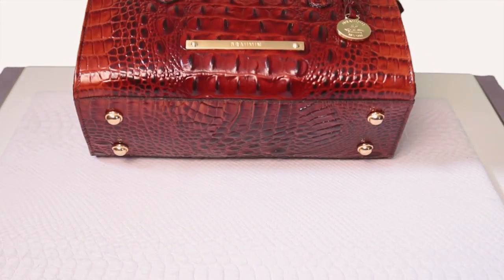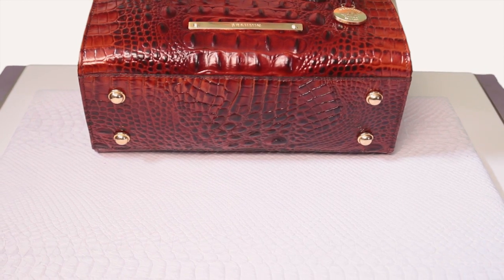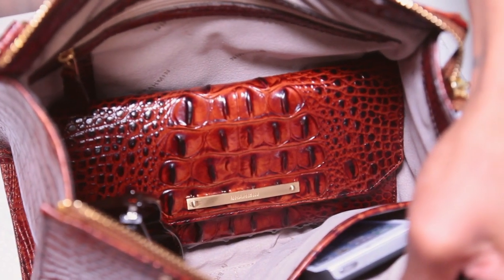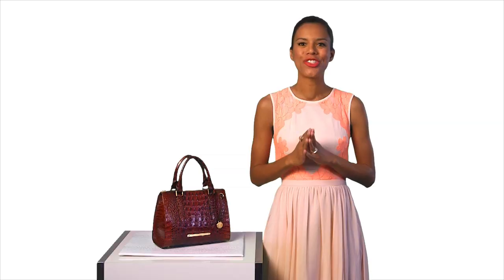Brahmin Anywhere Convertible Satchel Video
Grasie Mercedes one of our favorite fashion bloggers takes you through the features and benefits of our Anywhere Convertible Satchel in Pecan Melbourne. To find out more about this item and other Brahmin products go